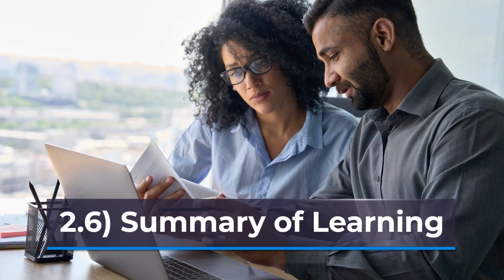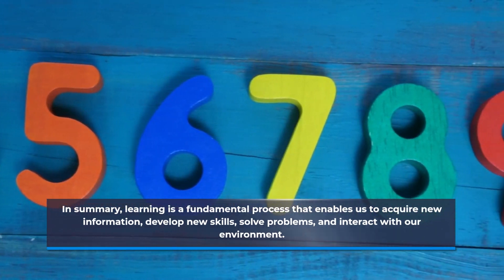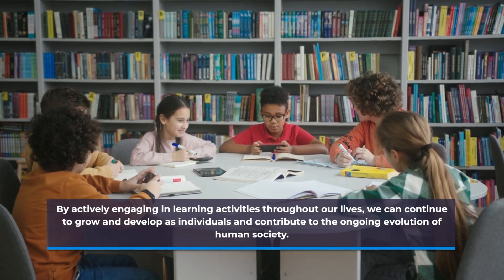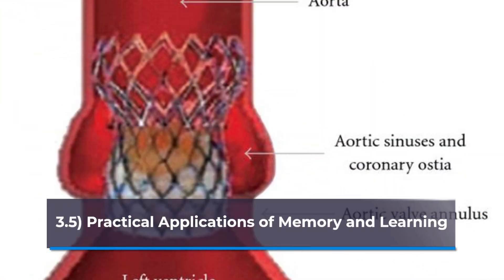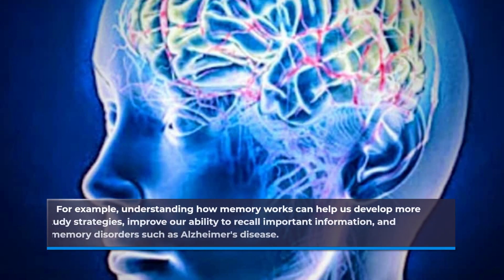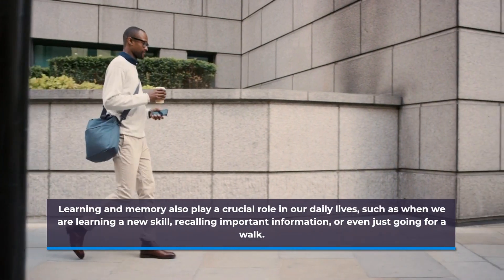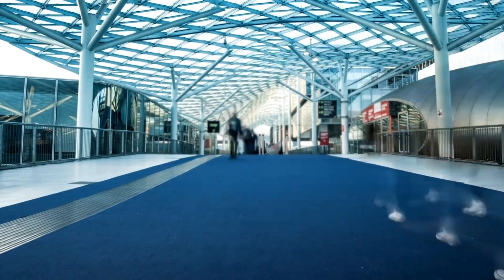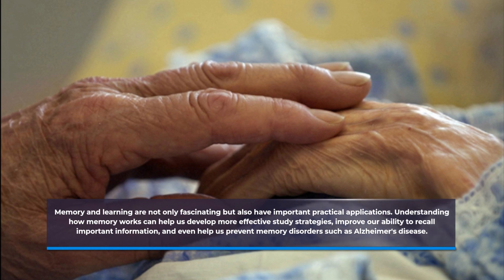The Science of Human Behaviour: A Guide to Personal Growth and Success: Part 8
In Part 8 of our series on psychology, The video is an informative guide on learning and memory, covering topics such as the acquisition of new information and skills, problem-solving, socialization, and cultural transmission. The video defines memory as a remarkable process that allows us to store and retrieve information over time and explains the stages of memory, including encoding, storage, and retrieval. The video also covers the practical applications of learning and memory, including the development of effective study strategies and prevention of memory disorders such as Alzheimer's disease. The video concludes with tips for improving memory, such as paying attention, practicing recall, and using mnemonic devices. Overall, this video provides a comprehensive overview of the fascinating world of learning and memory, and its practical implications for our daily lives.

1. What are the three stages of memory, and how do they work together to form a complete memory?
2. How can we use encoding techniques to improve our ability to remember new information?
3. What are some effective study strategies that can help us remember information more easily?
4. How does socialization and cultural transmission affect our ability to learn and remember information?
5. What are some common memory disorders, and what can be done to prevent or treat them?
6. How can mnemonic devices help us remember information more easily, and what are some examples of effective mnemonics?
7. How can problem-solving skills be improved through the use of memory techniques?
8. What is the role of attention in the learning and memory process, and how can we improve our ability to pay attention?
9. How does aging affect our ability to learn and remember new information?
10. What are some real-world applications of learning and memory research, and how can this knowledge be used to improve our daily lives?